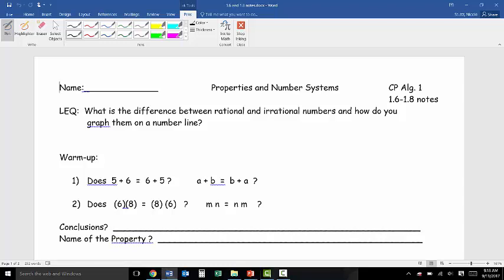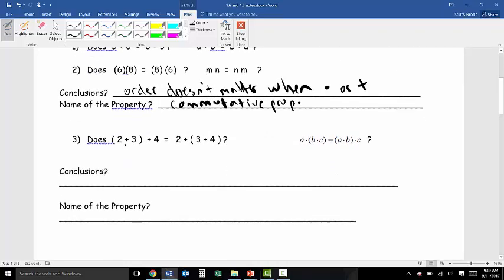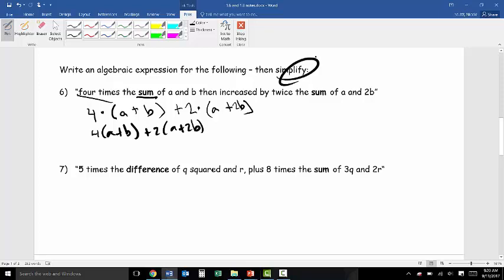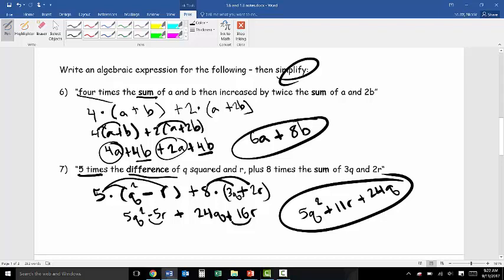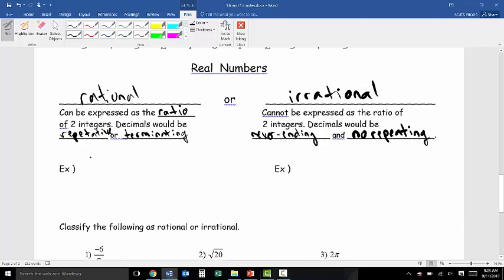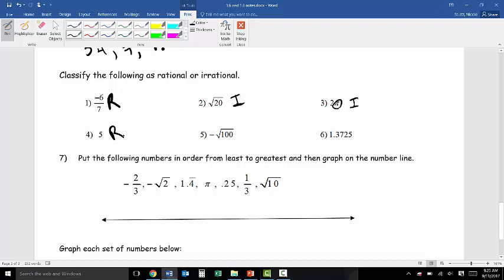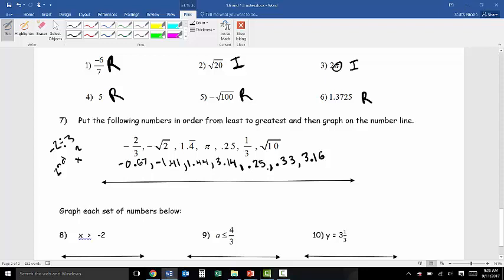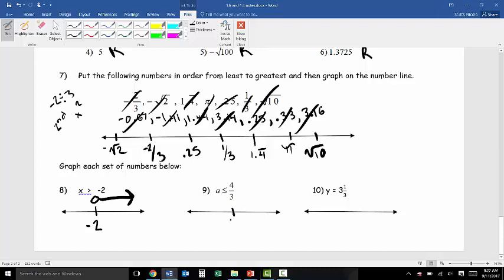cp 1 6